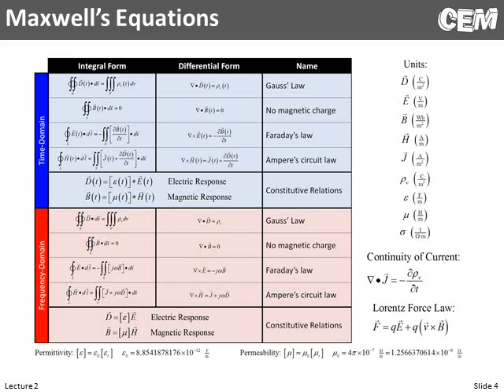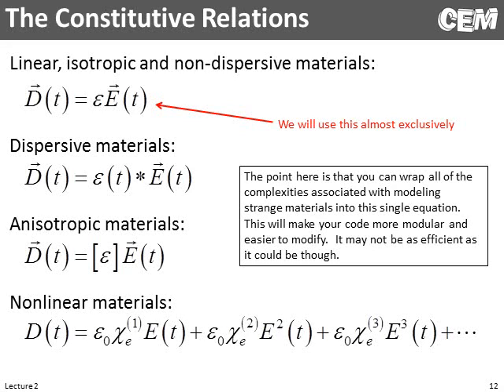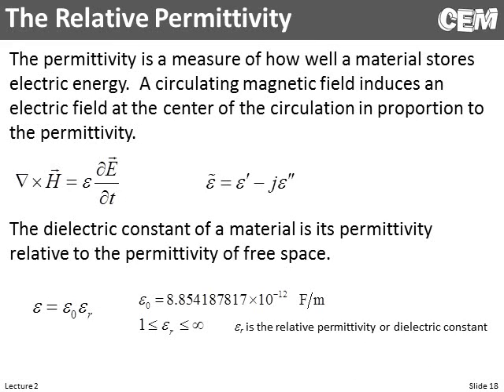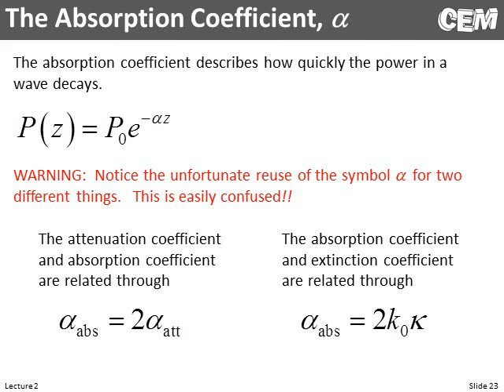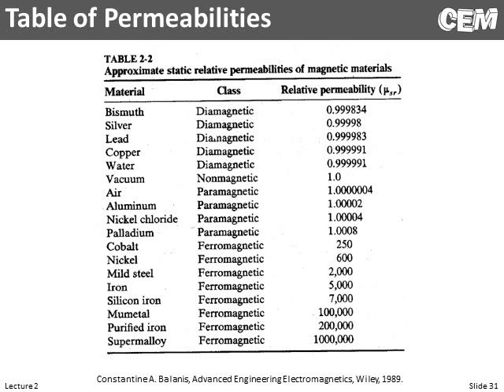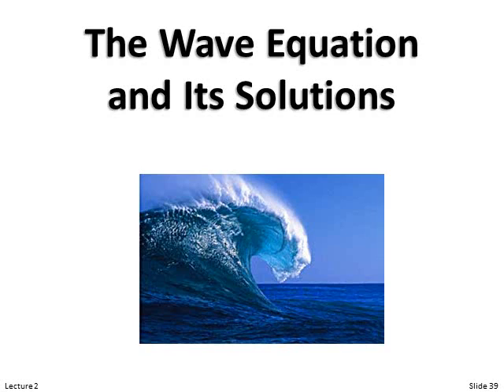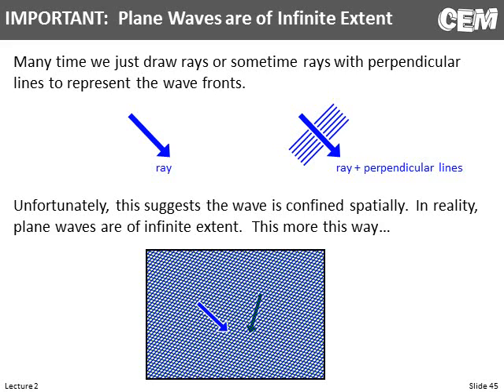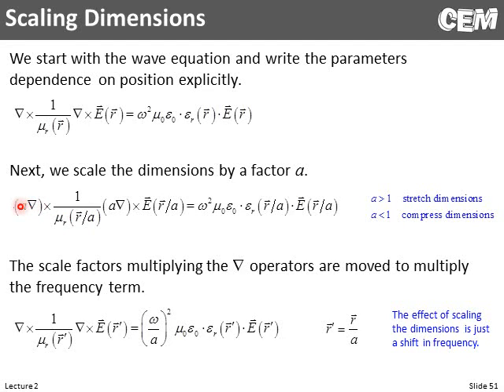Lecture 2 (CEM) -- Maxwell's Equations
This lecture reviews Maxwell's equations and some basic electromagnetic theory needed for the course.  The most important part of this lecture is preparing Maxwell's equations for CEM.